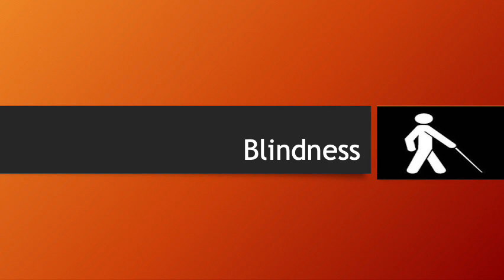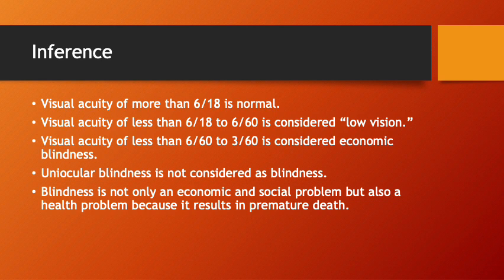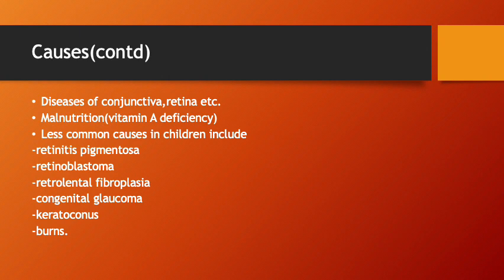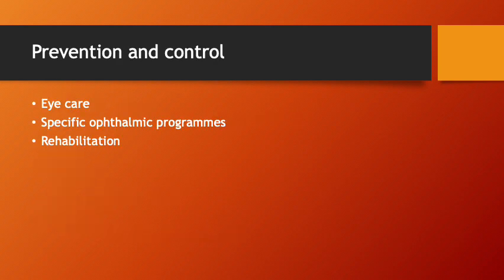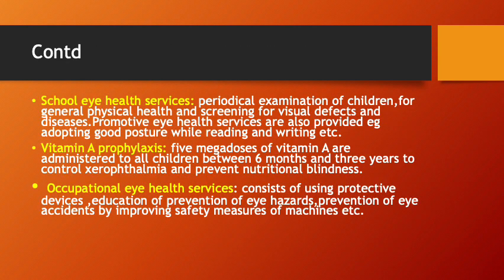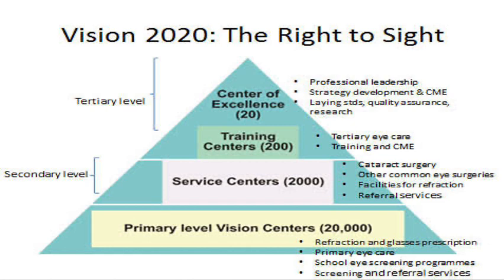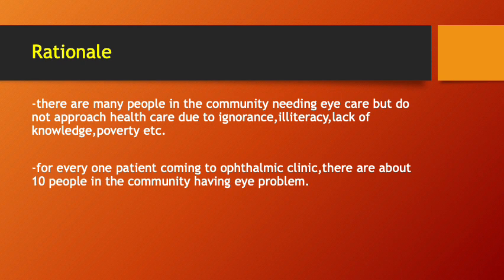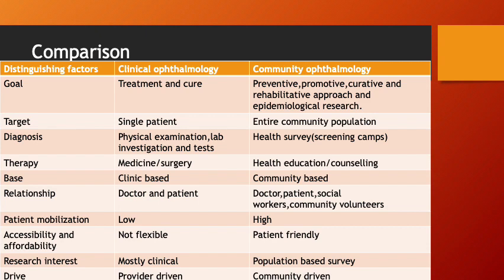BLINDNESS | Dr. Muzammil Hassan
0:00 Introduction
0:27 Case Scenario
0:59 Introduction
1:38 Procedure
2:18 Calculation of visual acuity
3:01 Inference
3:48 Problem Statement
6:10 Avoidable Blindness
6:38 Epidemiological triad
6:51 Host factors
7:50 Environmental factors
8:18 Prevention and control
8:33 Eye care
9:53 Specific Ophthalmic Programmes
11:16 Rehabilitation
12:01 Preventive measures
12:31 Vision 2020:The Right to Sight
14:40 Mobility of Blind
15:02 Daily Living Skills
15:20 Community Ophthalmology (public health ophthalmology/preventive ophthalmology)
15:50 Rationale
16:44 Components
18:10 Comparison Distinguishing factors Clinical ophthalmology Goal
19:16 Indian scenario